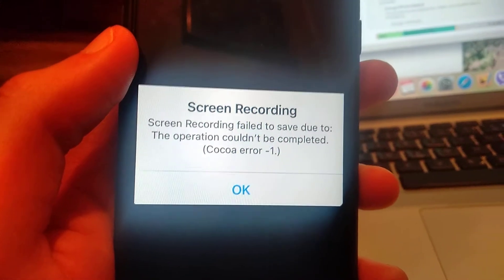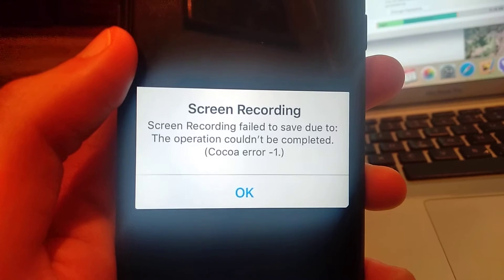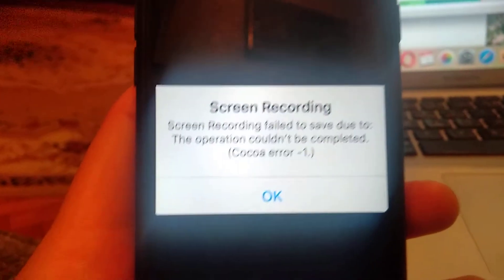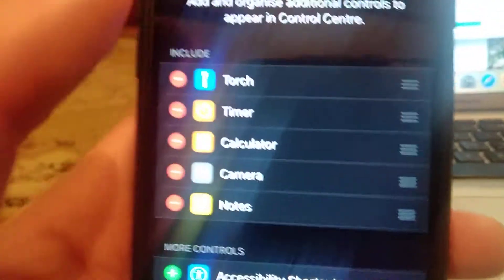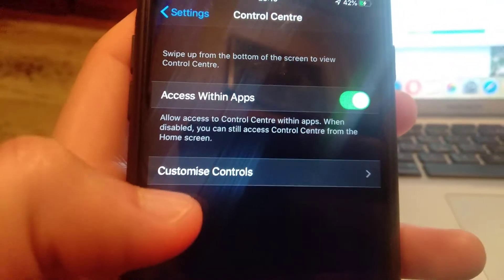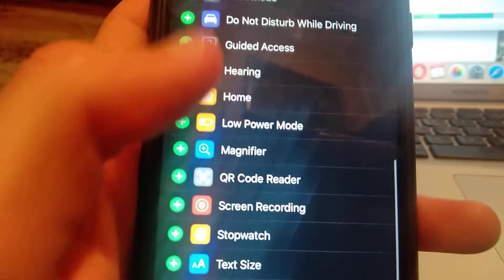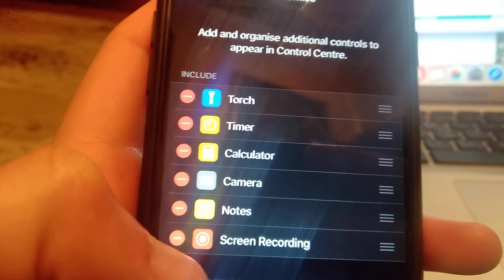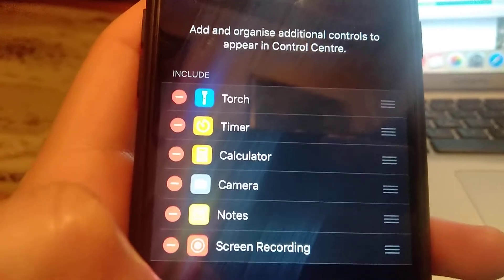Screen Recording Failed To Save Due To: The Operation Couldn't Be Completed Fix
If you don't know Screen Recording Failed To Save Due To: The Operation Couldn't Be Completed Fix, this video is for you.